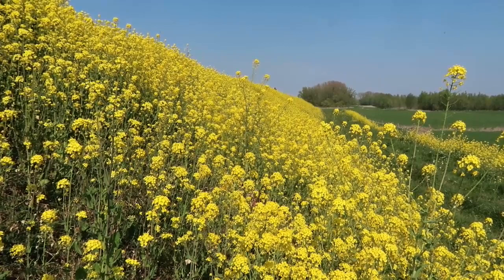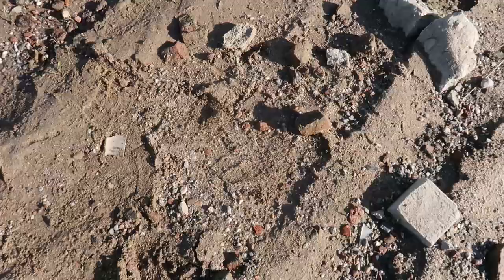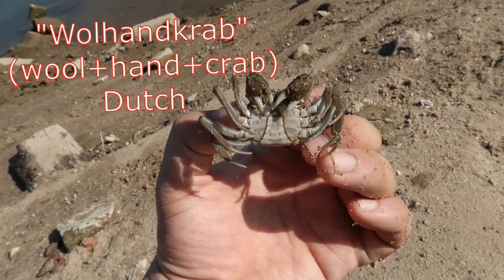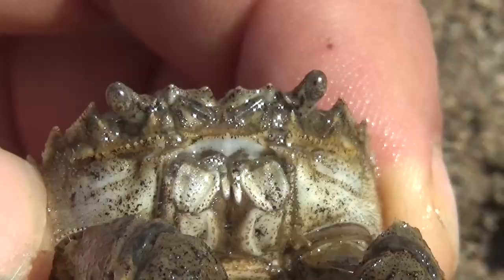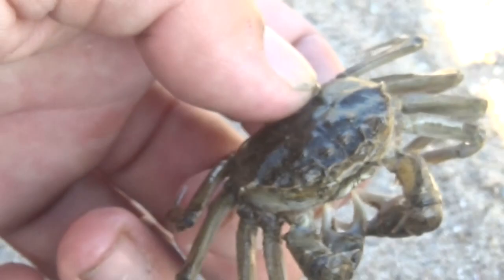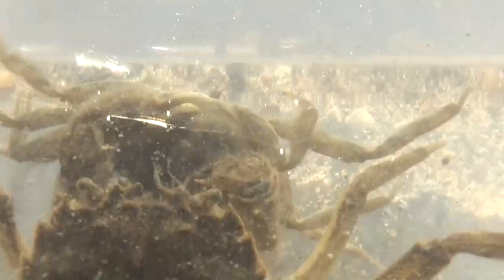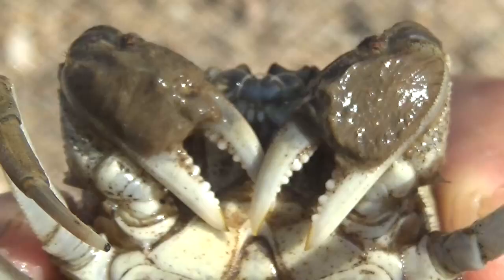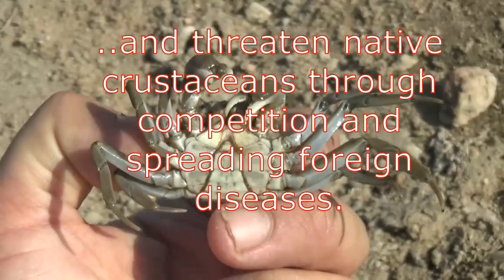Chinese Mitten Crab (Eriocheir sinensis) Angry Crabs! - Alien Invasion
Chinese Mitten Crabs, Invasive
Please; HELP me! Youtube is not supporting my channel! It is completely and permanently demonetised! Unlike other 'normal' YouTubers, I do not make any money at all with my videos. Instead, my Youtube channel entirely runs on the donations made by my fans and viewers.  It is only thanks to your support that I can improve the quality and size of this channel.  Without it, I would have to stop making so much content.

All the funds I can raise online help me fund my educational website, my moth research, conservation programs, this Youtube channel(!) and my various online media.

Join the Moth Club and automatically recieve cocoons of great species! **CUSTOMERS OUTSIDE OF EUROPE NEED PERMITS** Want to recieve cocoons from the best species from me personally? I also have an exclusive membership program for butterfly farms (and serious breeders only). You can buy a subscription on this